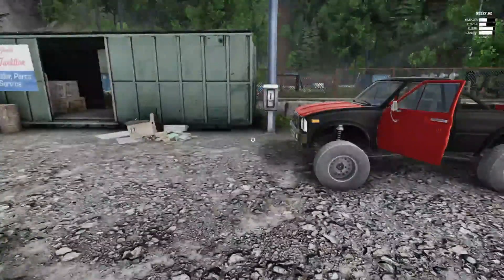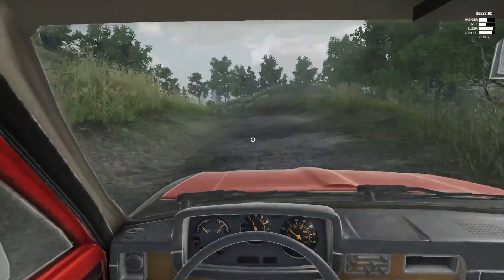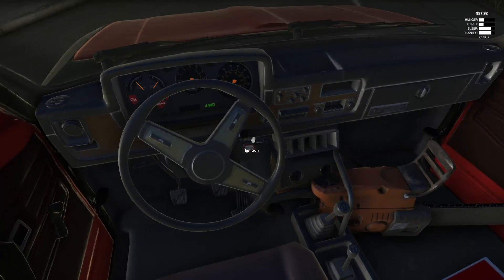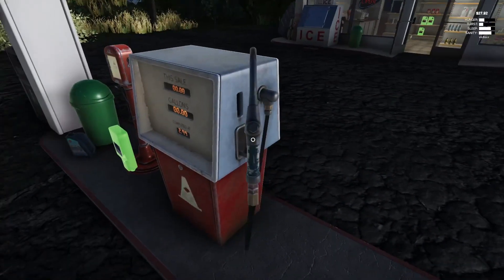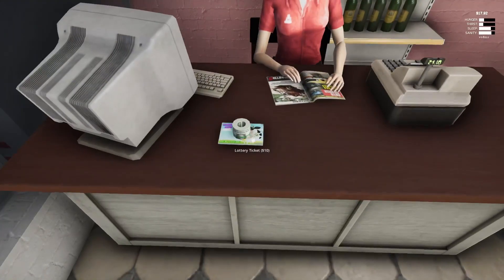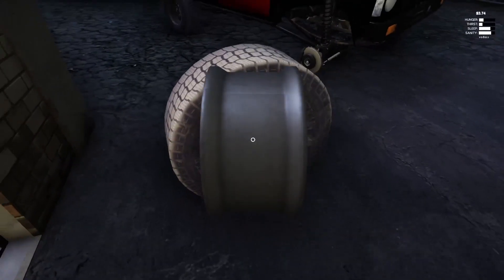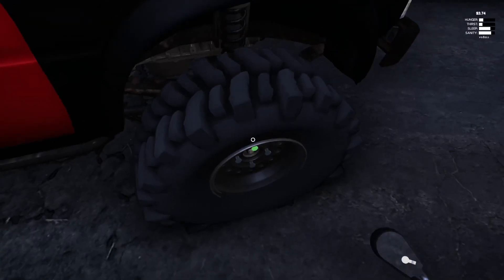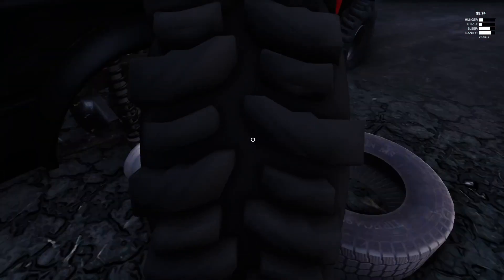Junkyard Truck - Part 8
Today I play Junkyard Truck.